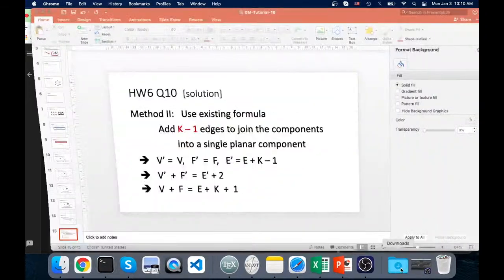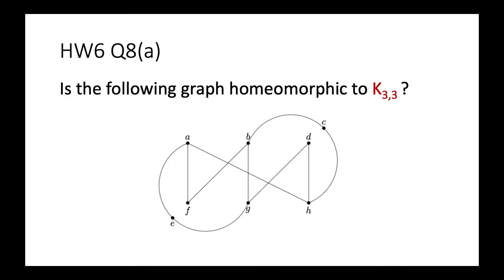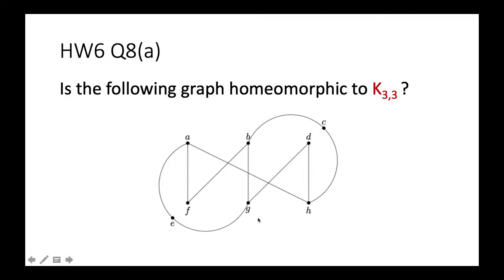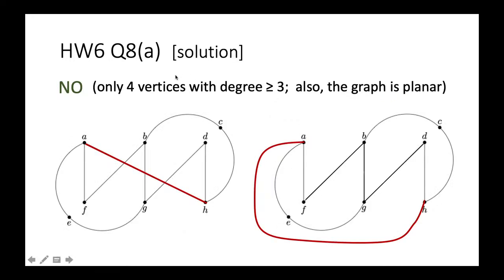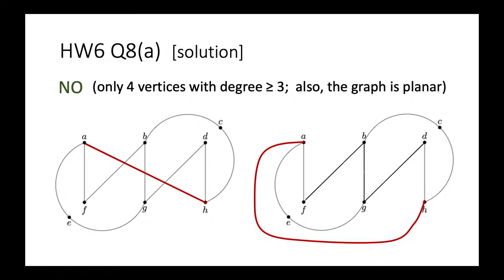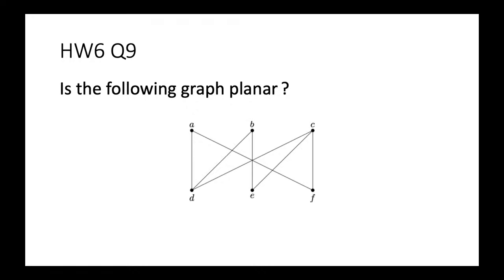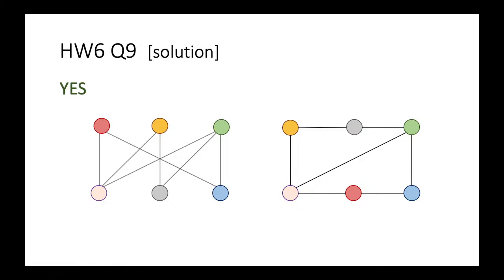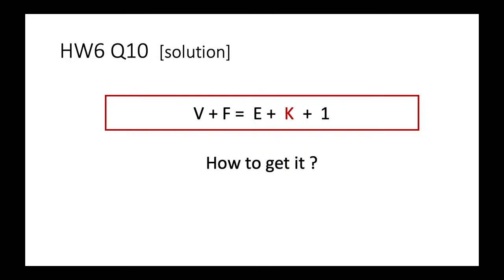Week 16 Tutorial (Graph)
OCW Recording:  L28A, L28B, L29A, L29B, L29C
Lecture Notes:     15 (P.13--P.34)